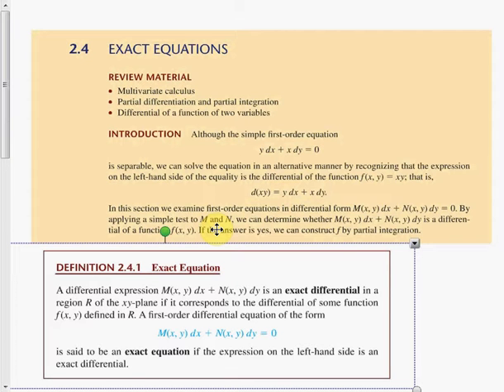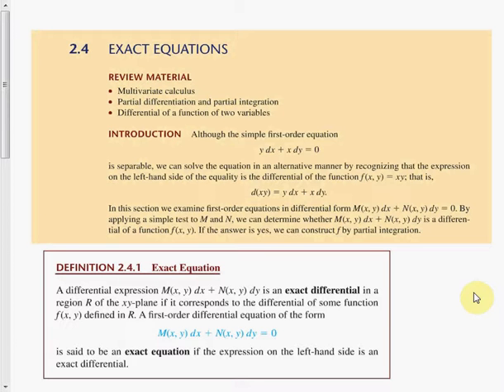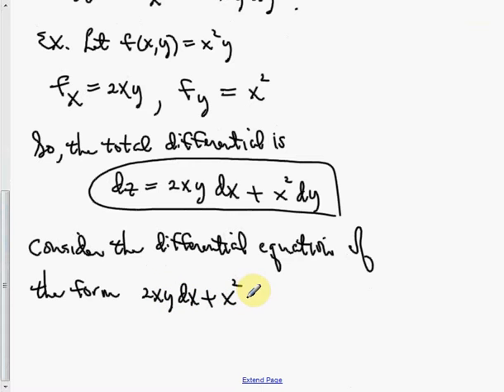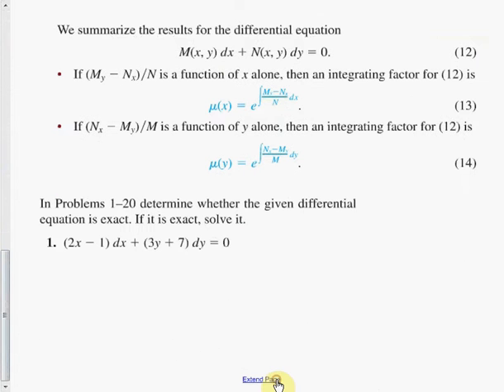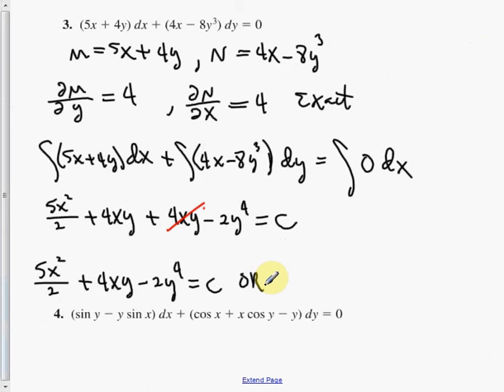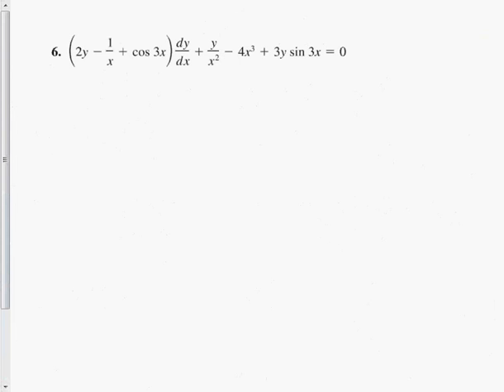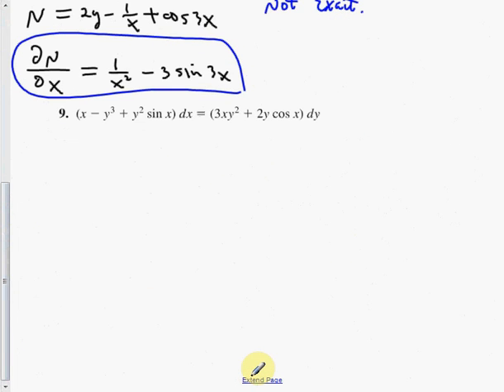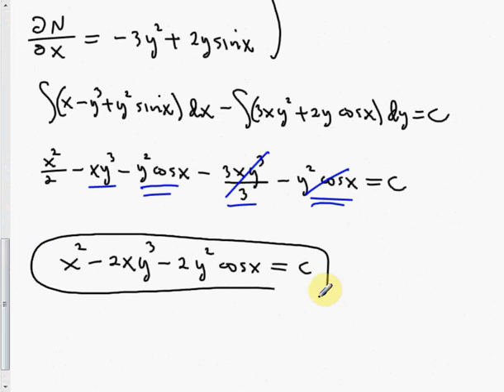2 4 Exact Equations Part 1